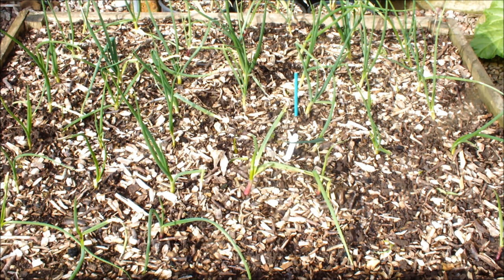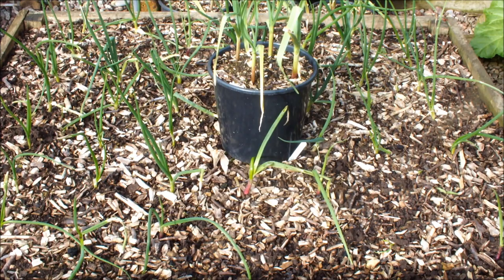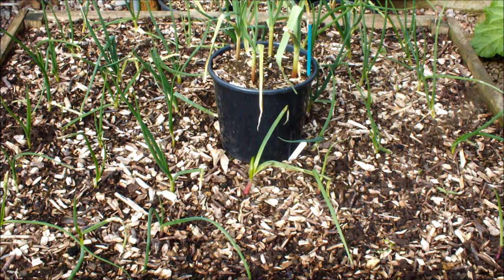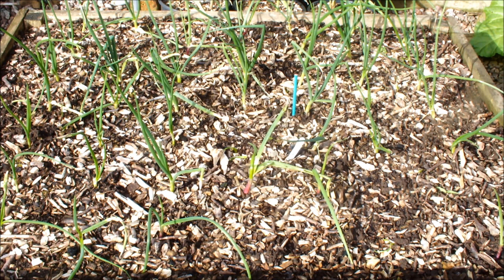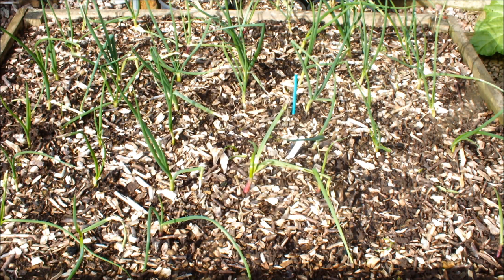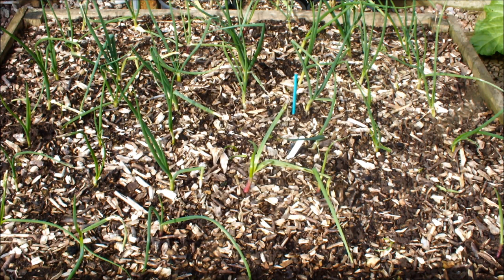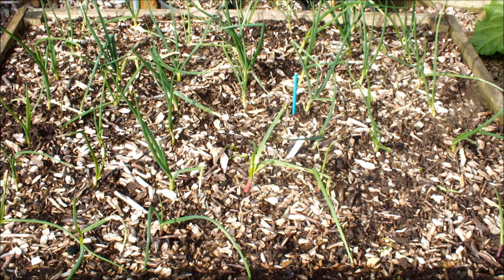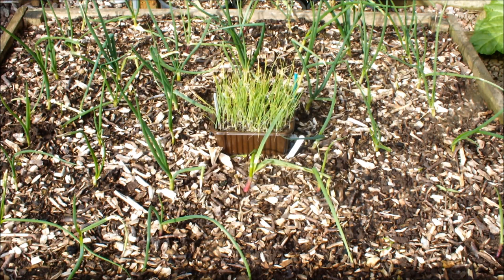Winter Garlic and Winter Onion Spring update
My Winter Garlic & Winter Onions planted in Autumn have overwintered and now 6 months later we are  in early Spring and they are starting to put on growth.  So far so good. Keeping it Home Grown. This is a free subscription channel.